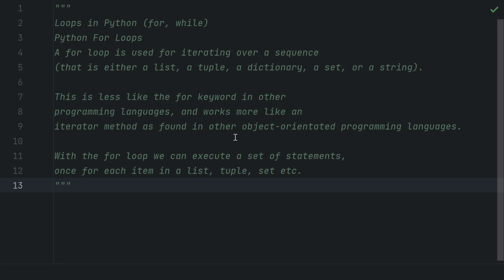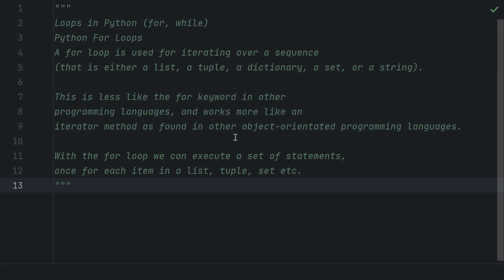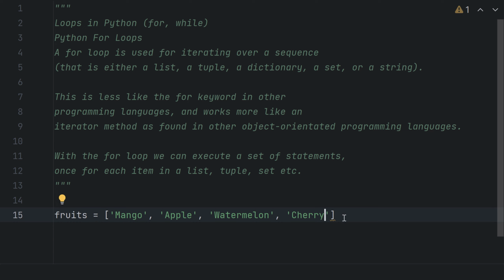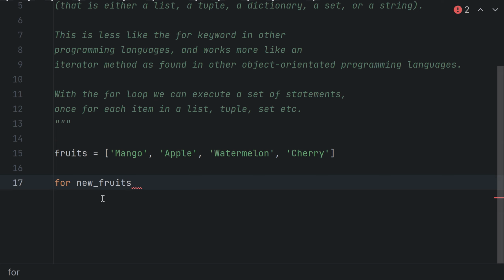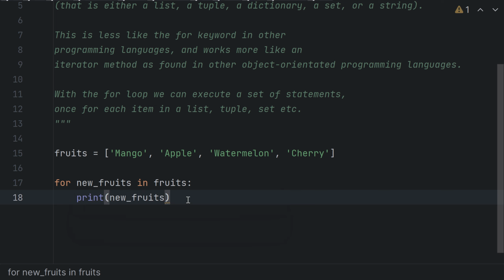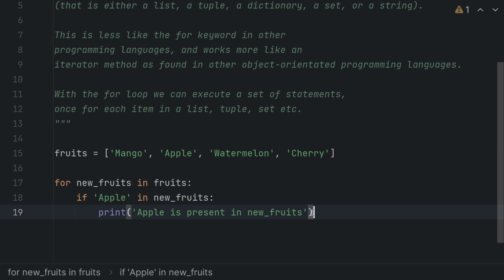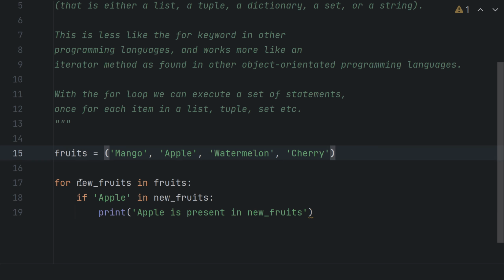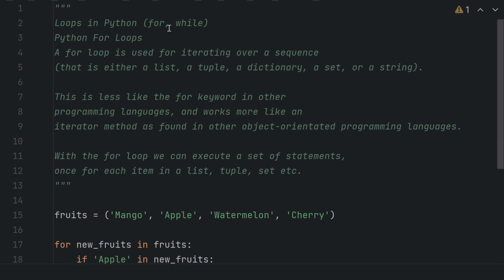Python For Loop